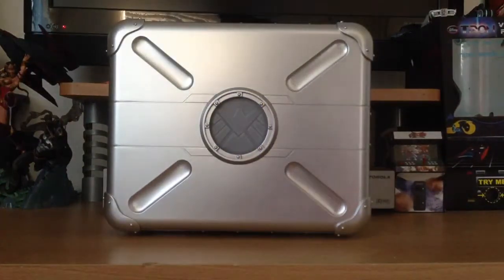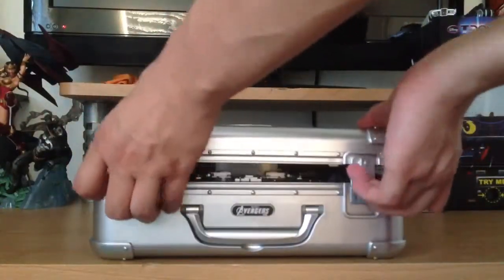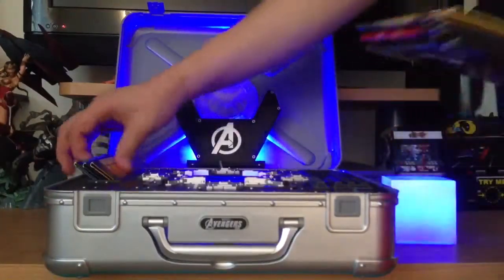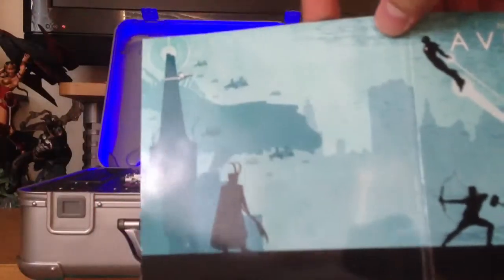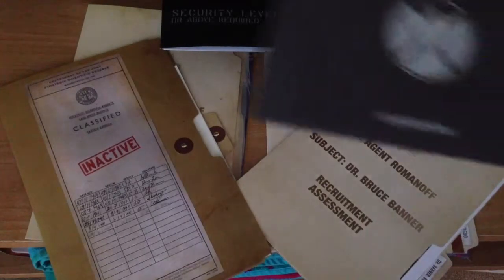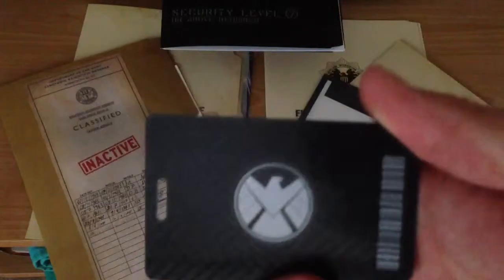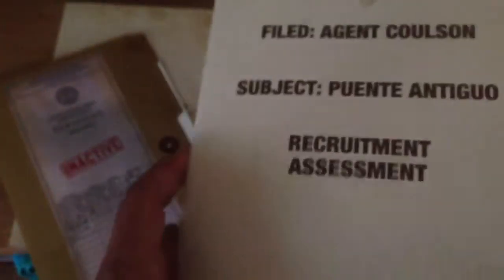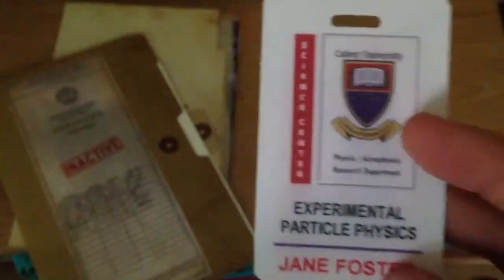CE Unboxings: Avengers 10-Disc Box Set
In honor of the release of Iron Man 3; we go in and look at the Marvel Phase One Box set that has all the films from Phase One